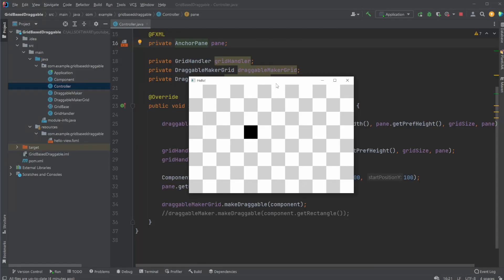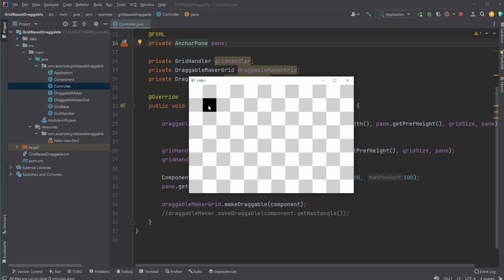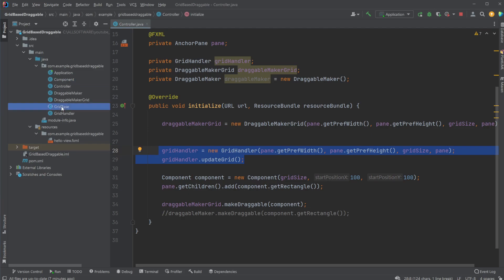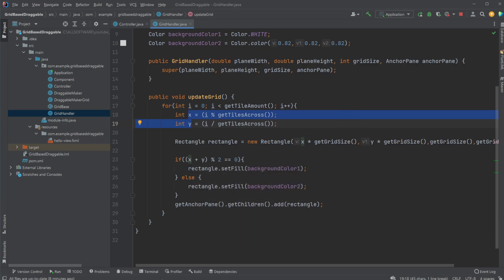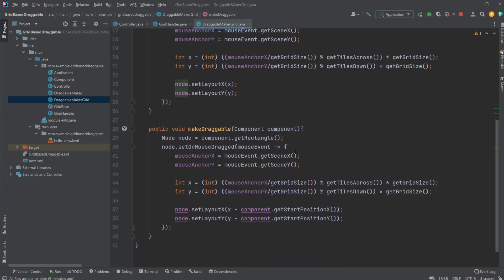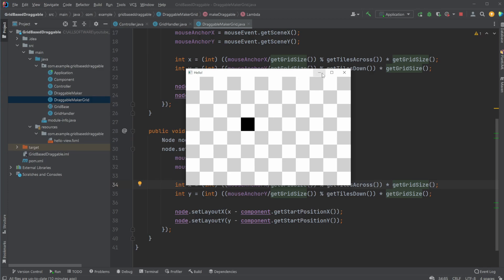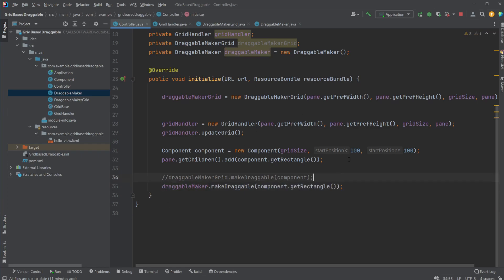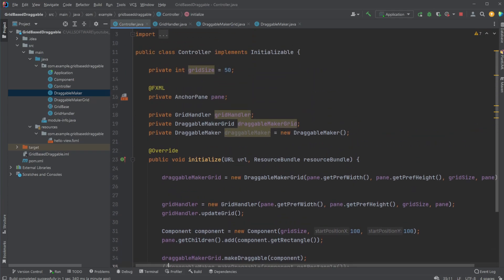JavaFX and Scene Builder - Make Components Draggable on grid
I showcase how we can make nodes in JavaFX draggable while being on a grid.